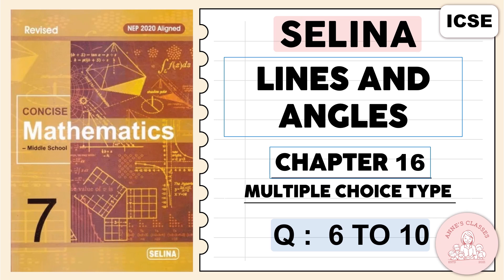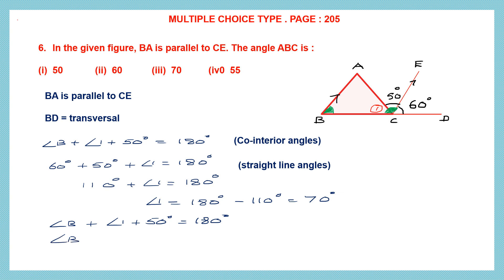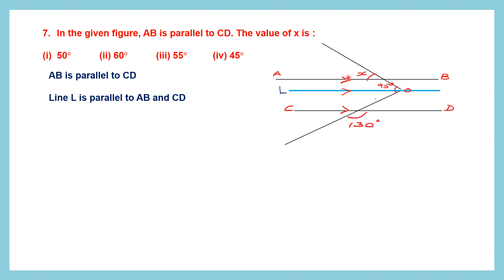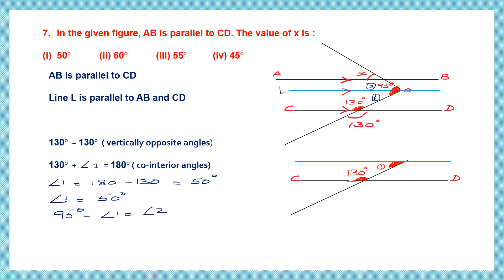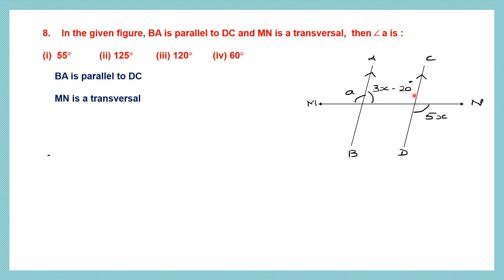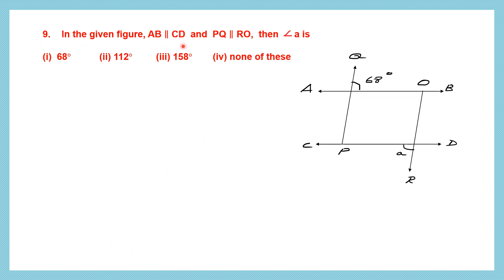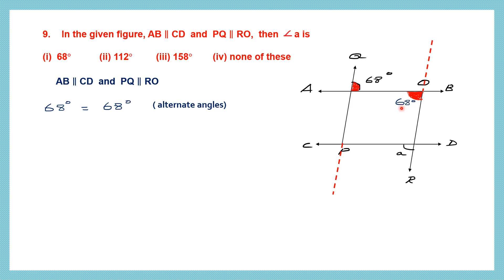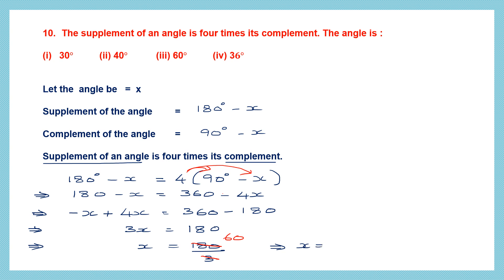LINES AND ANGLES , CHAPTER 16, MULTIPLE CHOICE TYPE, QUESTIONS 6 to 10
Hi everyone, in today's video, we will be doing LINES AND ANGLES , CHAPTER 16,  MULTIPLE CHOICE TYPE,  QUESTIONS 6 to 10

PROPERTIES OF PARALLEL LINES
TRANSVERSAL